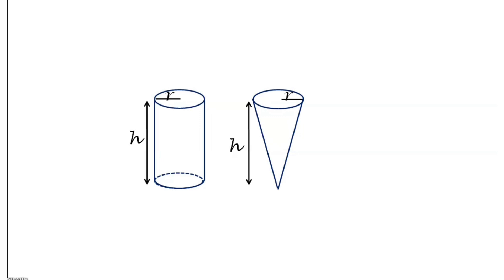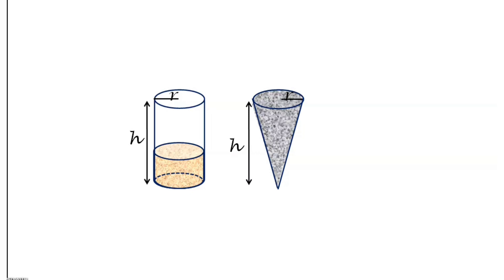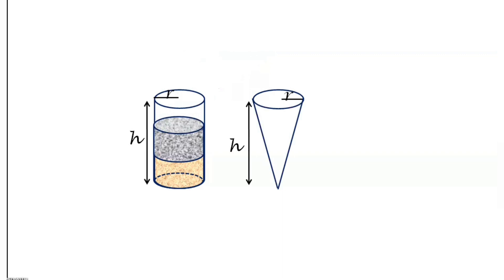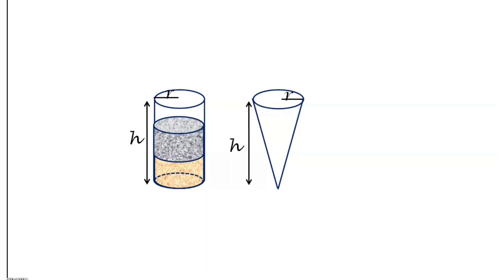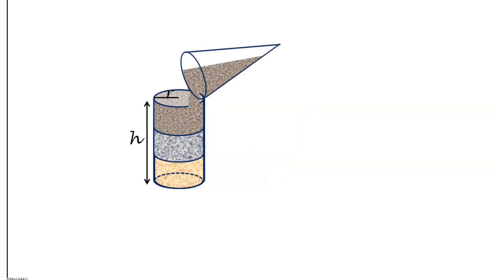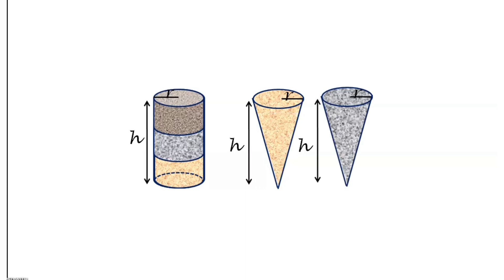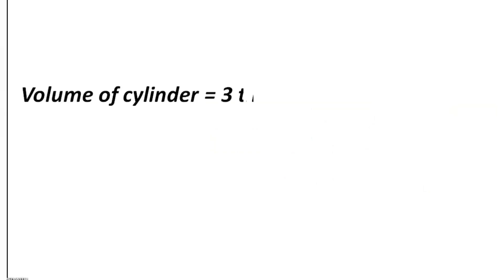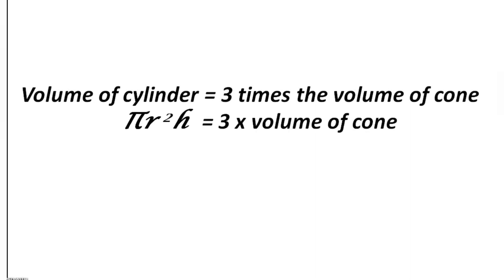Finding Volume of a cone through an experiment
In this video you can see why the volume of a cone is ⅓ πr² h through a very interesting experiment|| @Jayasreemaths